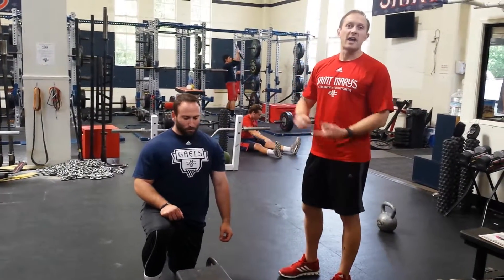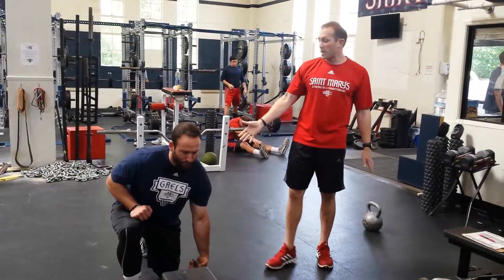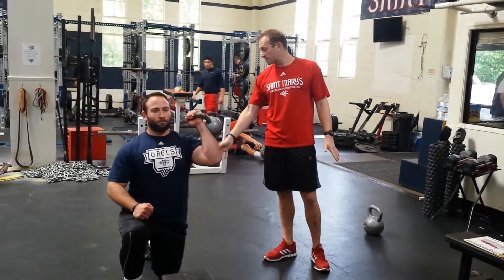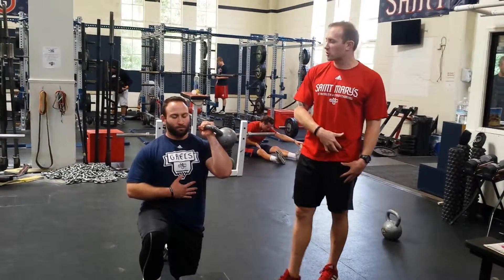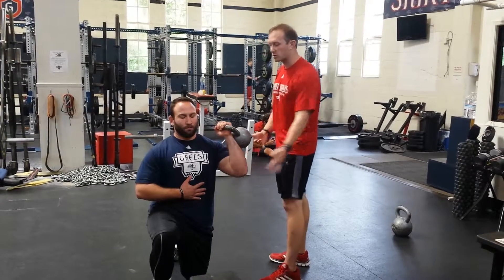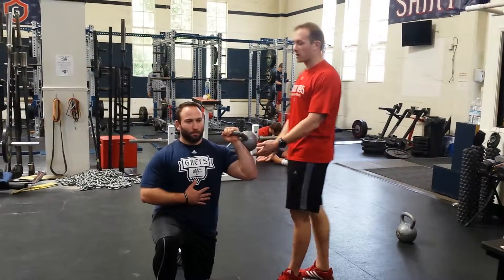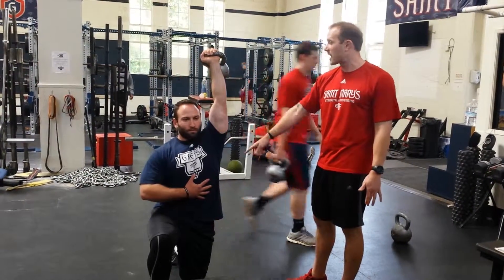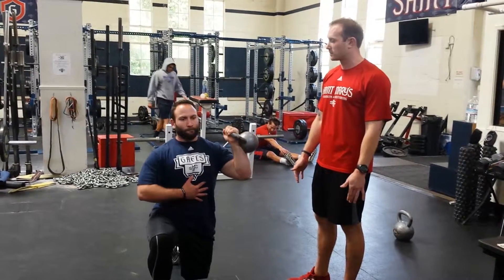1/2 Kneeling Kettlebell Press